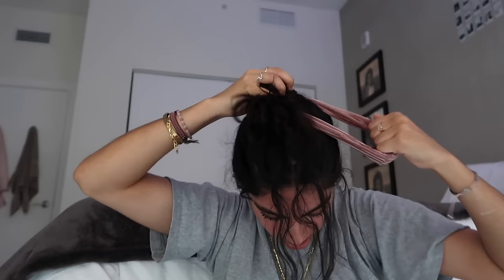FOX EYE NO FOUNDATION MAKEUP + HAIRSTYLE / This is easy, I swear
Teddy Blake Luxury Bags!!

Fox Eye No Foundation Soft Makeup Tutorial  + Hairstyle
Are you also not that good at makeup but can do a little??? welcome to the party lmao. As you can probably see, I have acne and I'm currently in the process of getting rid of it so I don't want to put too much makeup on my face. This is deadass probably one of the most dedicated and intricate makeup looks Ive ever done... that's how you know. Anyway, if I can do it, you definitely can!

   (gabriellamedin8)
❖Depop: @ gabyimedina